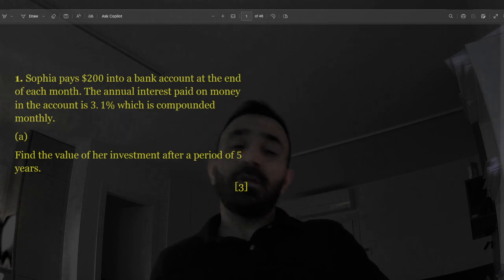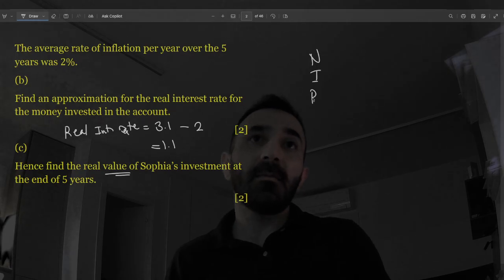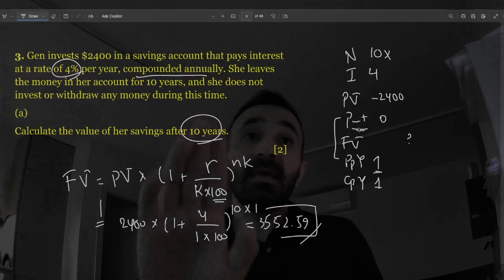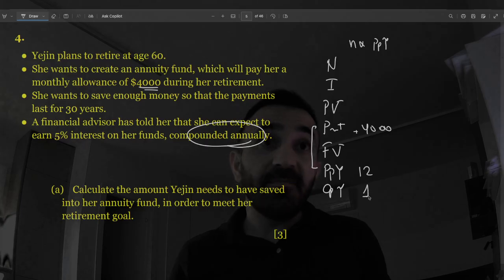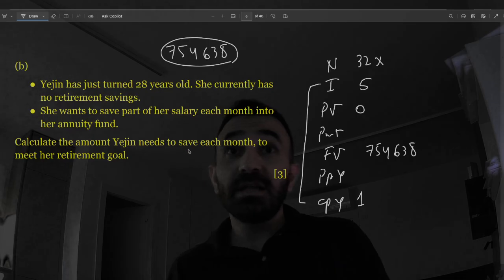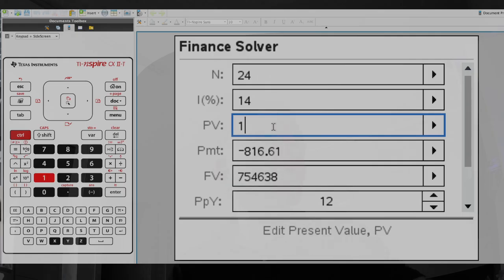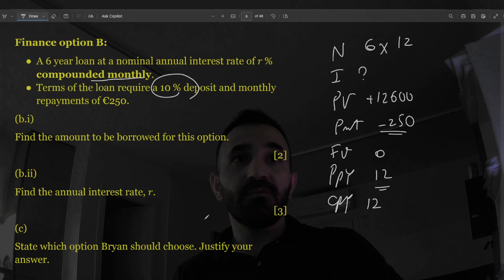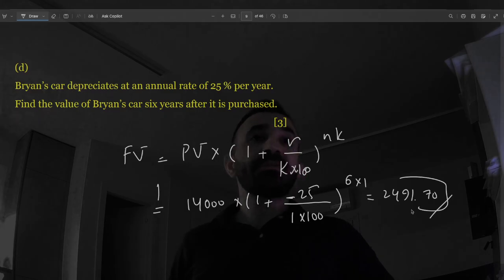IB Maths AI SL | Finance & Algebra — Compound Interest, Inflation & Annuities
In this video, we work through 4 exam-style practice questions on financial mathematics.
Topics covered:

Savings accounts with compound interest
Real interest rate using the Fisher formula
Real value of investments adjusted for inflation
Annuity funds — how much to save and monthly payments